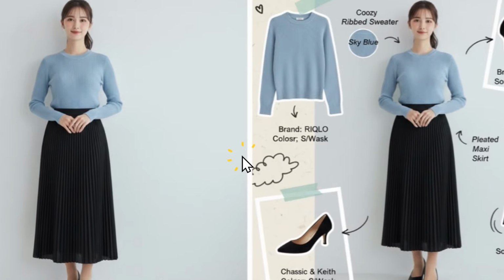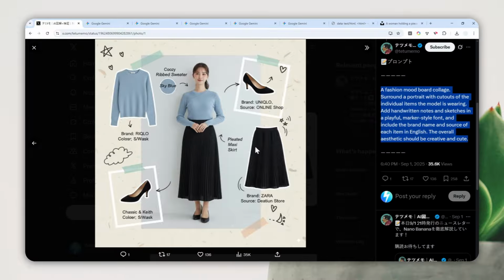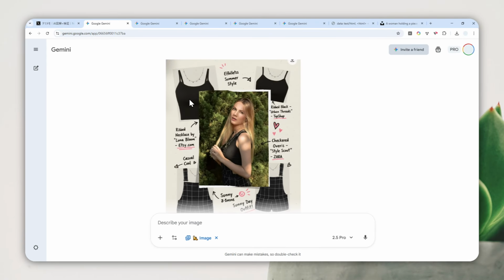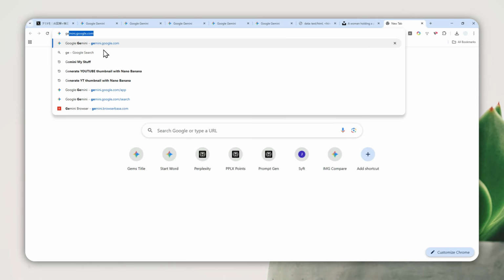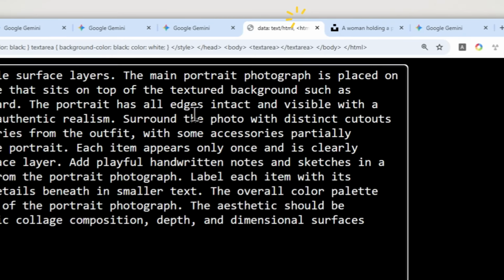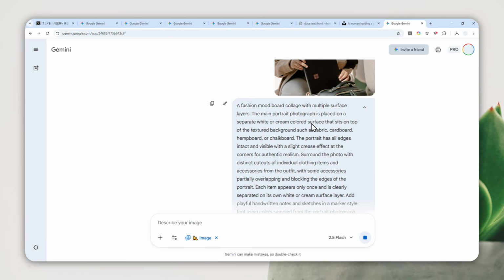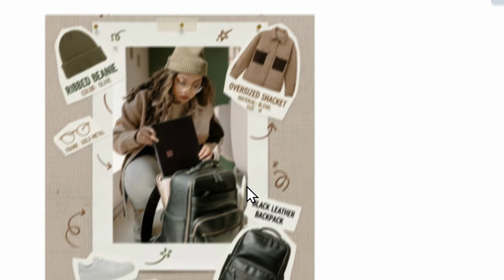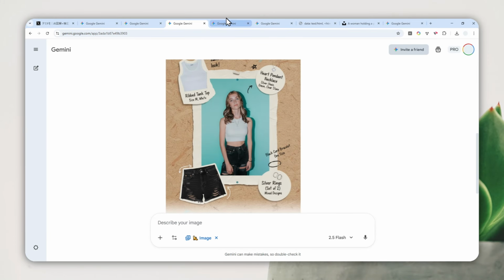How to Turn Your Photo Into AESTHETIC Fashion Moodboards with Gemini AI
👉  In this video, I will show you how to create stunning aesthetic fashion moodboards using Gemini AI (Nano Banana) with just one simple prompt. You can upload your own outfit photos, customize the layout with drag and drop features, and instantly download them as shareable collages that work great for social media, style planning, or fashion content creation.

Prompt:
A fashion mood board collage with multiple surface layers. The main portrait photograph is placed on a separate white or cream colored surface that sits on top of the textured background such as fabric, cardboard, hempboard, or chalkboard. The portrait has all edges intact and visible with a slight crease effect at the corners for authentic realism. Surround the photo with distinct cutouts of individual clothing items and accessories from the outfit, with some accessories partially overlapping and blocking the edges of the portrait. Each item appears only once and is clearly separated on its own white or cream surface layer. Add playful handwritten notes and sketches in a marker style font using colors sampled from the portrait photograph. Label each item with its product name and include size or color details beneath in smaller text. The overall color palette matches and harmonizes with the tonality of the portrait photograph. The aesthetic should be creative, cute, and layered with realistic collage composition, depth, and dimensional surfaces pinned together.

Original Prompt:
A fashion mood board collage. Surround a portrait with cutouts of the individual items the model is wearing. Add handwritten notes and sketches in a playful, marker-style font, and include the brand name and source of each item in English. The overall aesthetic should be creative and cute.